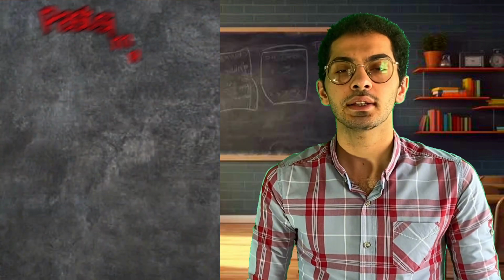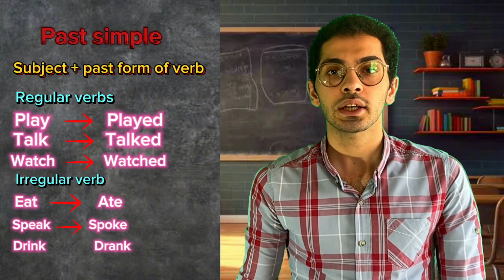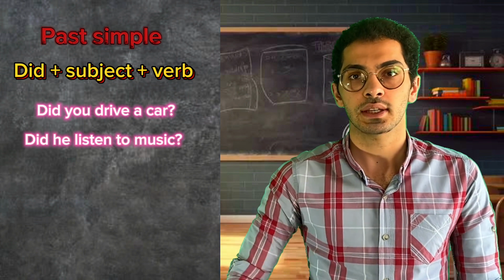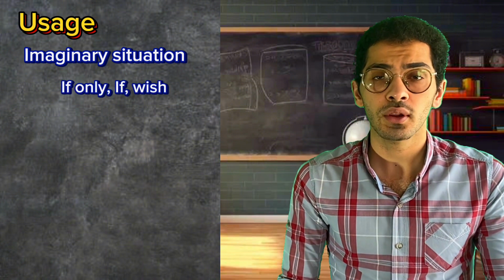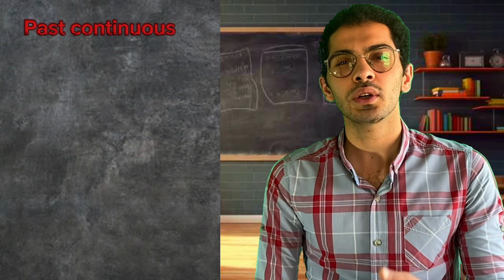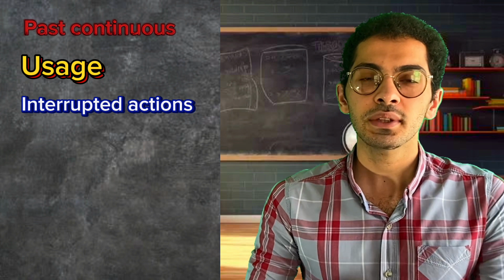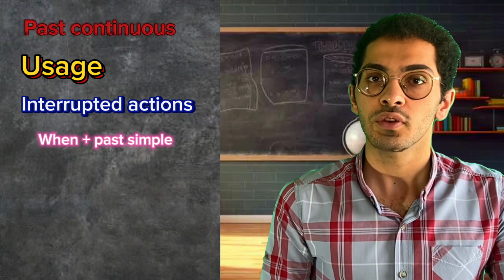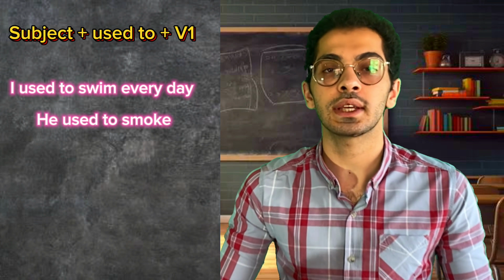Past simple & past continuous full explanation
Welcome to our English grammar lesson! In this video, we'll explore the differences between the past simple and past continuous tenses. Whether you're learning English as a second language or just need a refresher, this guide will help you master these essential tenses.